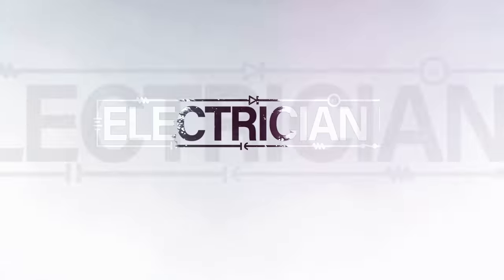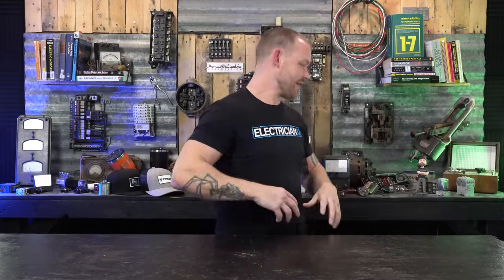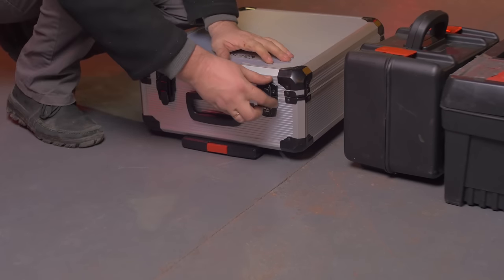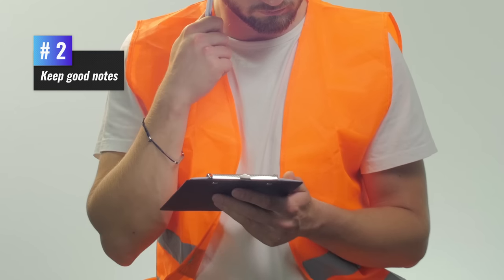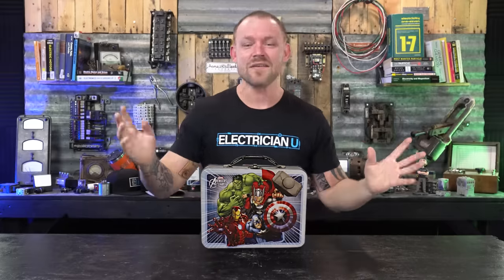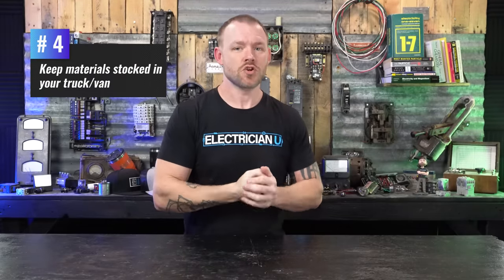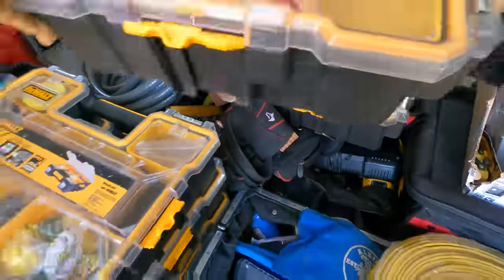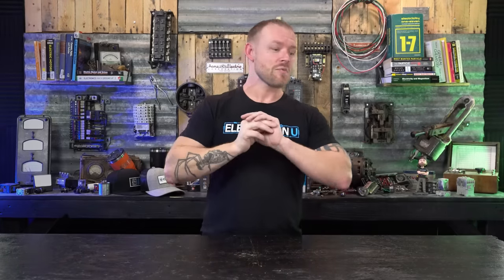6 Methods For Running Jobs Efficiently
Many of us electricians aspire to be great at running jobs efficiently. Some of us are just thrown into the position of running jobs and don’t have the knowledge yet on HOW to be great at it. In today's episode of Electrician U, Dustin shares with us 6 ways to be efficient at running work.

-Audio lessons
-Forum

-State Approved
-Video Based

-2017, 2020, and 2023 NEC versions
-300 Question Online Code Cannon (not license specific, all code)

1. Keep your materials tracked and organized. Try to place the materials for the jobsite close to where the work will be performed. Putting them in an area that is not directly being worked in (by your crew AND other trades) is helpful so you don’t spend time moving them back and forth. If you are in warmer/sunnier climates, keep in mind that anything stored outside will become scorching hot- so maybe in the shade if possible.
2. Keep good notes. These can be kept ON the drawings (if you have these on the job), but notebooks are also helpful in organizing your notes. Using colored pencils/highlighters helps identify different facets of the work and can be helpful in determining what is completed versus what is still needing to be finished. You should keep running lists of the materials that are needed, questions that have arisen during construction, to do lists, and maybe even lists of which workers you want doing certain tasks so when they complete one task, the next one is available to be started.
3. Walk the job before work starts and at the end of the day. Walking the project before the work crews start will allow you to plan the days activities without being inundated with questions from the crew. Walking the project at the end of the day while everyone is cleaning up will let you check the work done (and you do need to check EVERYONES!) and see which areas still need attention. You still need to be present DURING the day also, but before/after shift just gives you time to actually look in depth with less interruptions.
4. Keep materials stocked in your van/truck. The supply house may NOT be close to you so having extras is important as you cant plan for everything every time. And if you (or someone) had to leave the job to run back and forth to the supply house is just wasting hours when they could be using those hours to actually put in the work. Try to keep a few of the most common items you use on projects on the van (in some type of orderly fashion so you know what you have). Receptacles, wire, boxes, wire connectors, etc.
5. Keep everyone on the jobsite working and productive. Its your job to keep everyone busy- you may not be able to wear your tools because you are constantly moving around keeping everyone supplied with tools/materials/knowledge/answers to questions. This is perfectly acceptable and a requirement of the job. The electricians underneath you NEED to learn how to put in the work, so if you are the one constantly doing the work, how would they get the experience.
6. Learn to shift gears. Some jobs have the $$ built in to allow us to take extra time and make it look really good. Some jobs do not have that. Learning when to apply each working style is important. There is a fine line between quality and speed and can be a balancing act at times. Put in the work properly every time, but know when to spend extra making it look really good versus installing as fast as you can install it.